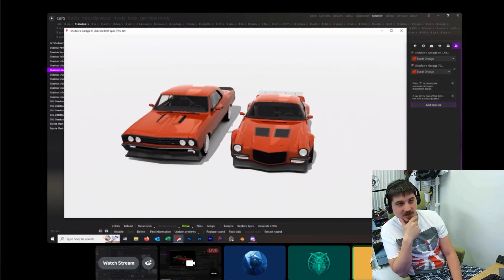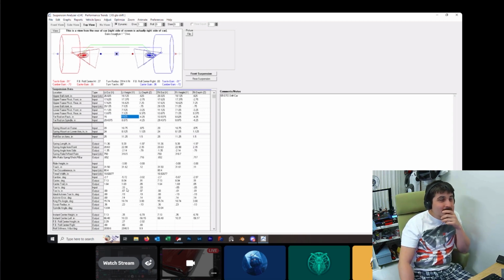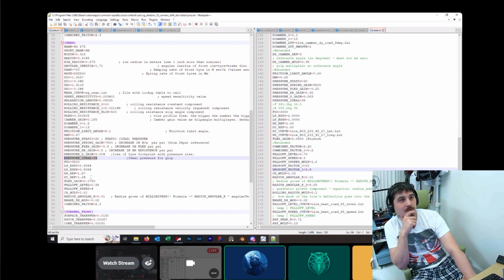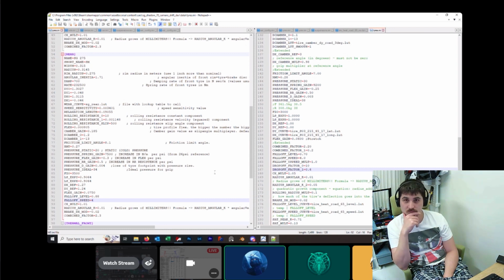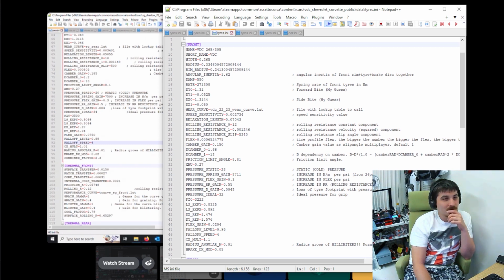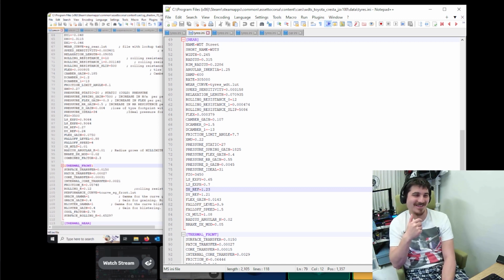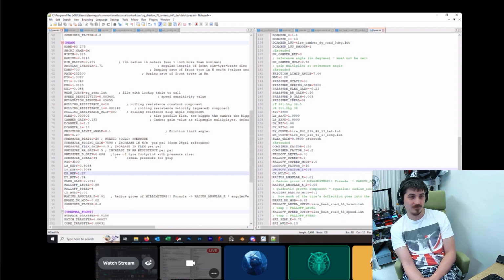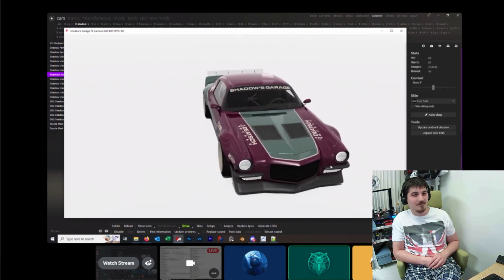DWG and Shadow's Garage talk tires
Shadow's Garage

Chapters:
0:00 Intros
6:25 Blurring lines between IRL and sim
8:00 Disclaimer, I'm an idiot
8:26 FFMult and steering feel
10:23 What is Trail and Scrub?
15:46 What is bump steer?
19:10 Common car pack mistakes
22:54 Rates and static pressure
26:15 Pacejka and Assetto's tire model
28:51 Ideal tire pressure in assetto
32:48 Are we at the limit of the game engine?
33:40 Plagarism
36:32 Are things getting better?
39:15 Is assetto too old?
45:40 What makes a popular car pack?
49:06 Recommendations for IRL coming to Sim
51:36 VDC compared to other packs
55:20 DX_REF vs LS_EXPX
1:02:28 VDC vs WDTS rolling resistance
1:03:50 How do you make a balanced tire?
1:07:36 Using and not using Kunos tires
1:10:53 V1 to V10 model differences
1:12:53 Why gravy/wdts?
1:19:00 DWG goals
1:21:48 Next release date?
1:23:02 Outro